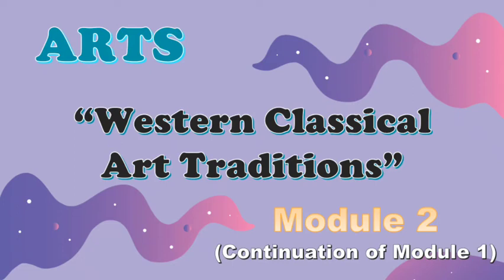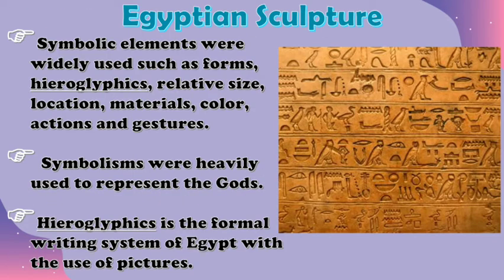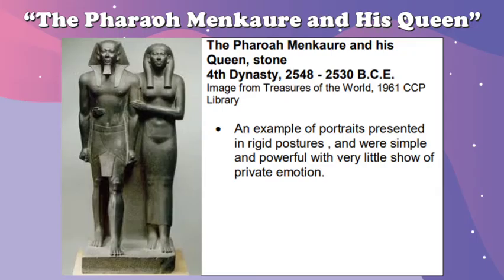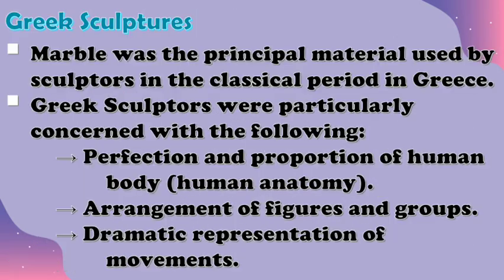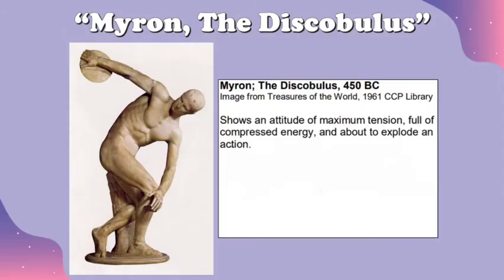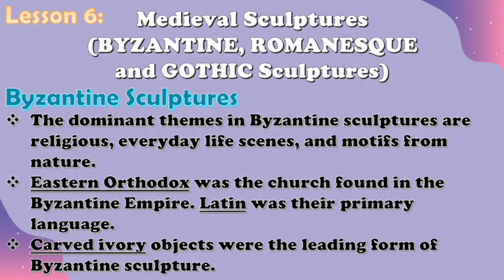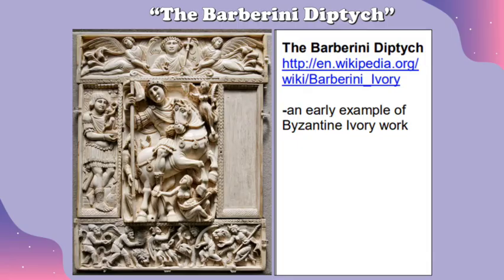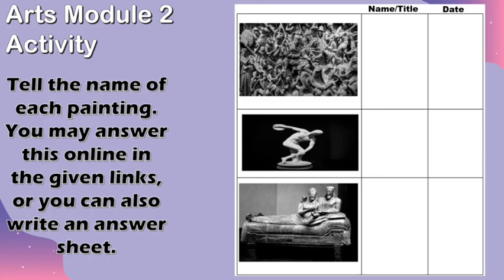ARTS Grade 9 (1st Quarter MAPEH)-Western Classical Art Sculptures of Medieval, Renaissance & Baroque